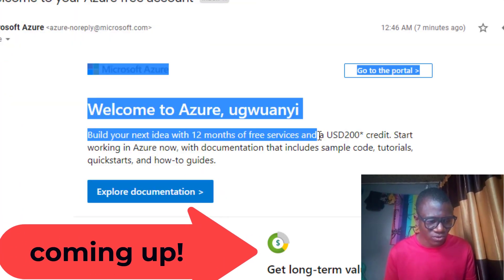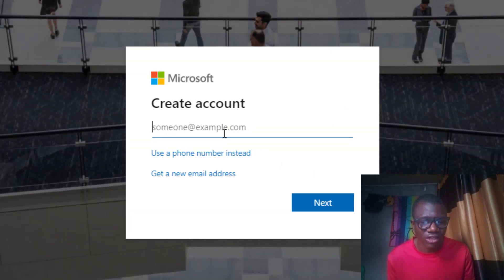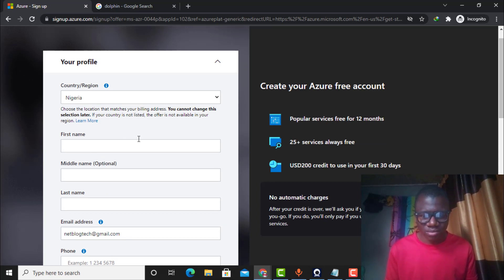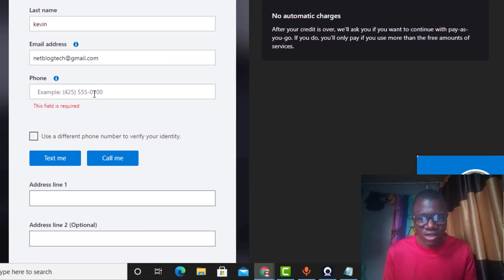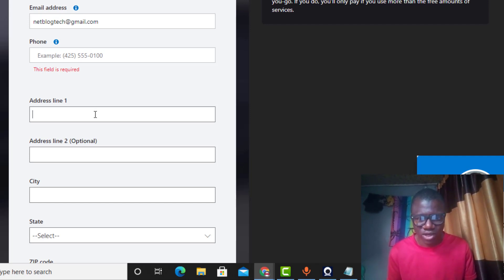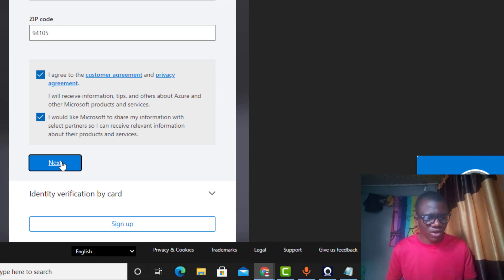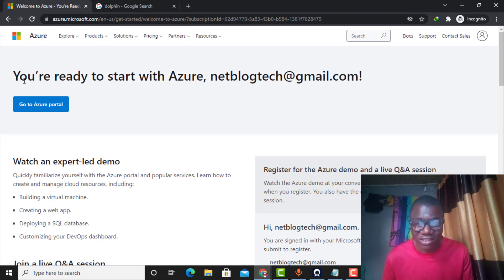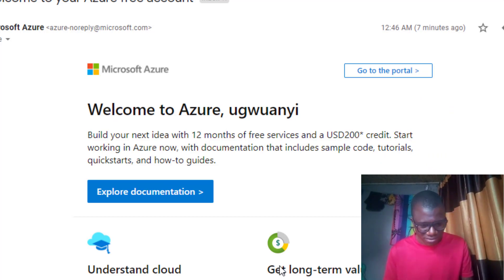how to create a microsoft azure portal account with $200 free credit - step by step method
In today's video i showed you how to create a microsoft azure portal account with $200 free credit - step by step method

Tags,
Create Microsoft Azure account,
New Azure account,
Activate Azure account,
Azure virtual credit card,
Azure vcc,
Azure account is ready!,
Azure $200 free credit

#$200freecredit